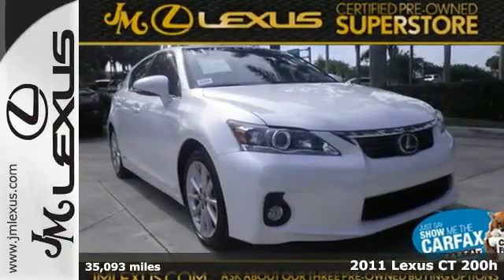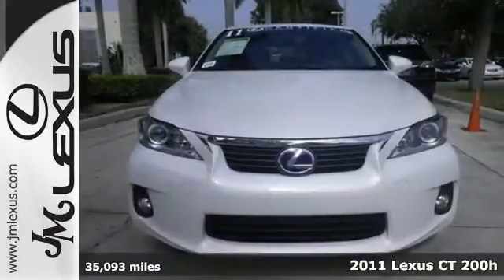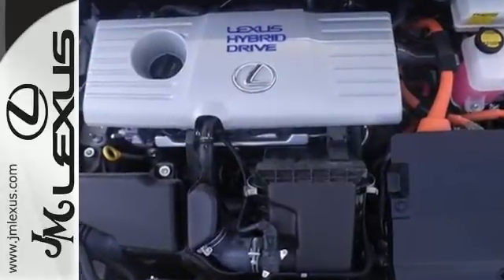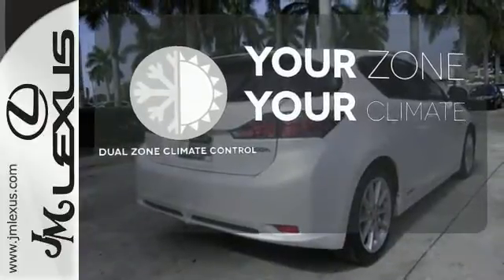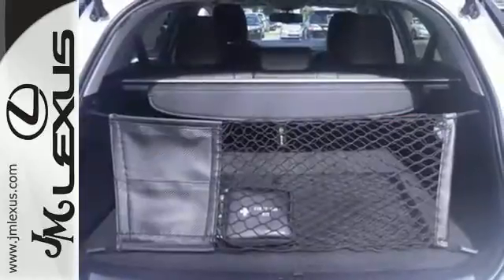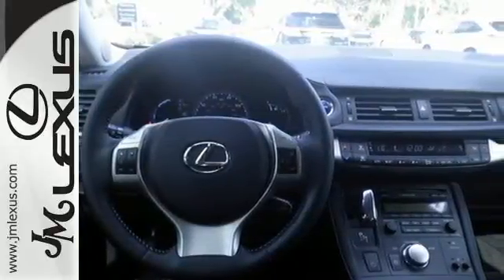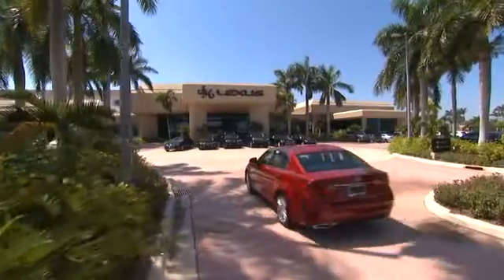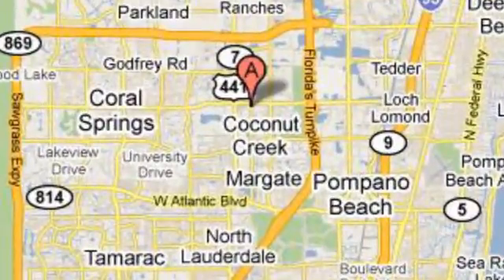Certified 2011 Lexus CT 200h Margate FL Ft-Lauderdale, FL 52593A - SOLD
Year: 2011
Make: Lexus
Model: CT 200h
Trim: Base
Engine: 1.8L 4 cyls Hybrid
Transmission: CVT (Continuously Variable)
Color: Starfire Pearl
Interior: Black
Mileage: 35093
Stock #: 52593A
VIN: JTHKD5BH0B2041148
You are currently viewing a 2011 Lexus CT 200h at the JM Lexus PreOwned Superstore. Thank you for your interest. We look forward to working for you. Stock #: 52593A Exterior: Starfire Pearl Interior: Black Trim: Base JM Lexus 5401 West Sample Rd Coconut Creek FL 33073

Address:
5350 W Sample Rd